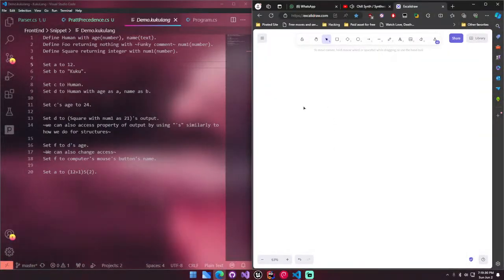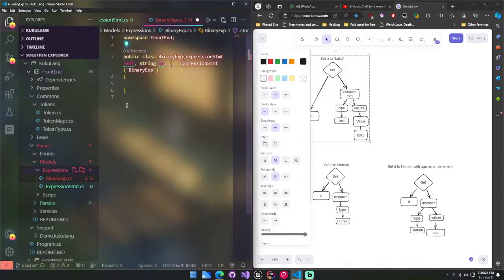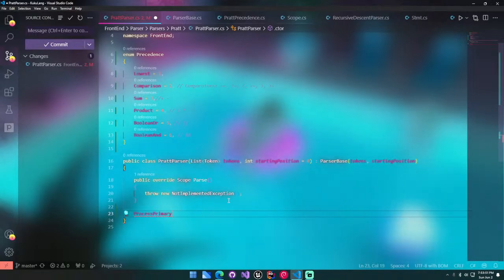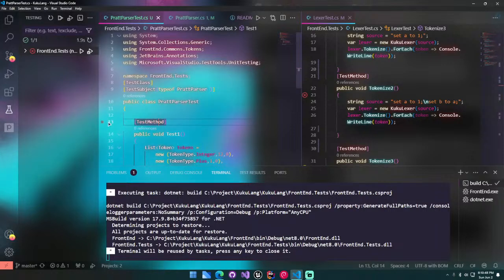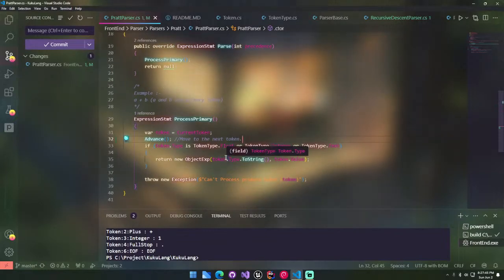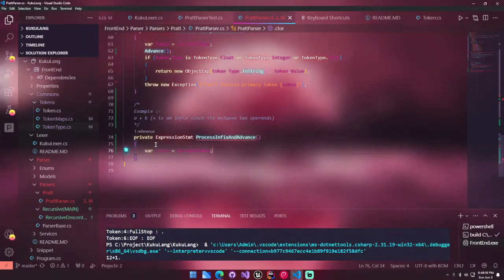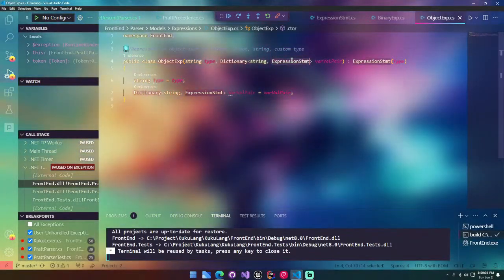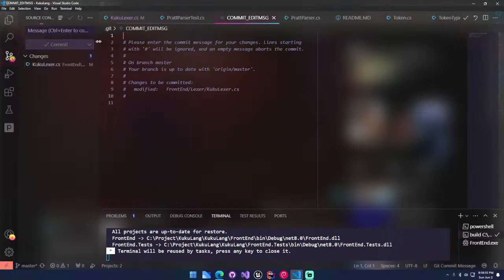Creating my own programming languagea | Creating Parser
Redoing the whole thing